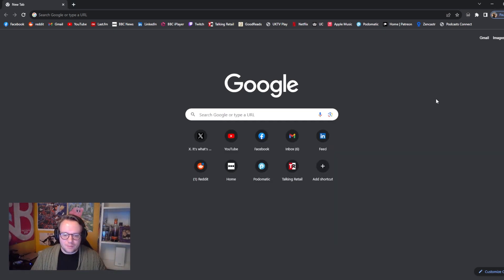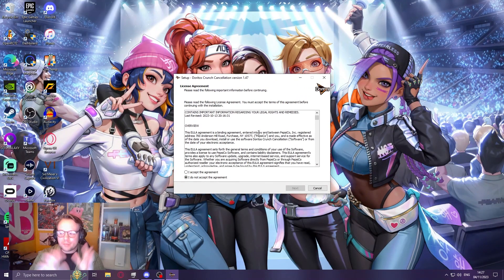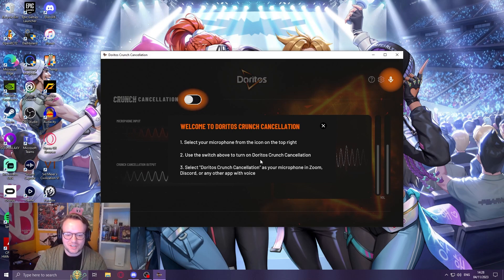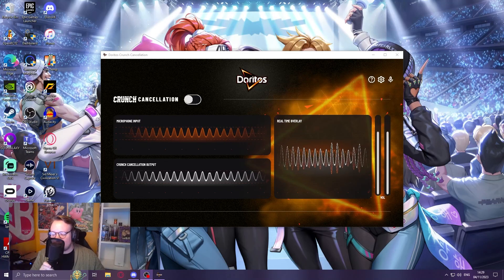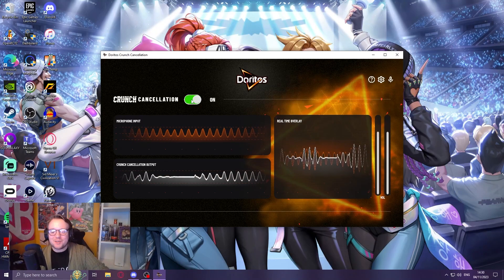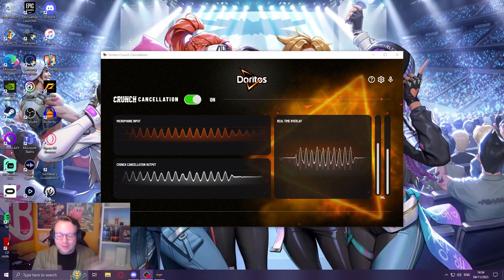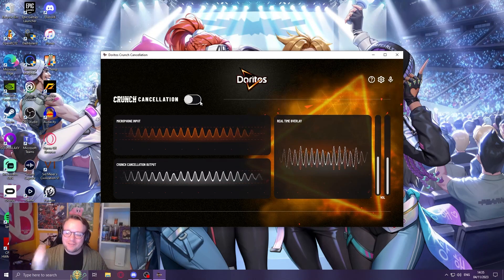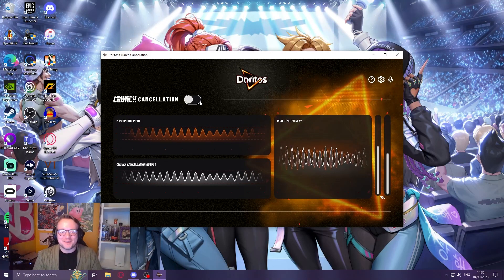What Is Doritos Silent?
Join me today as I discover what Doritos Silent is and more importantly, if it works.